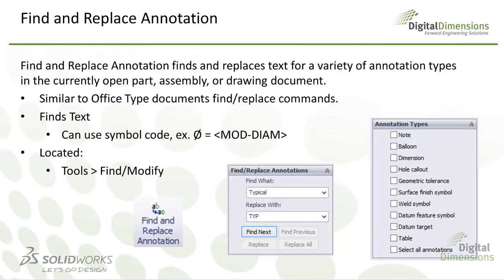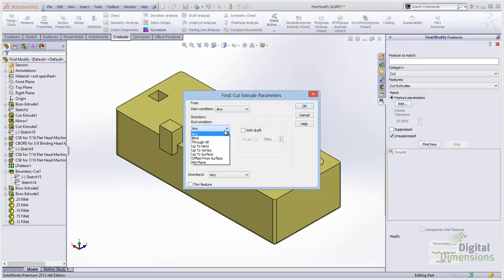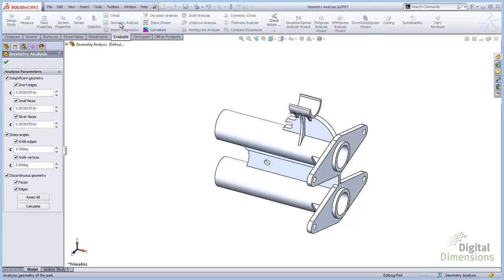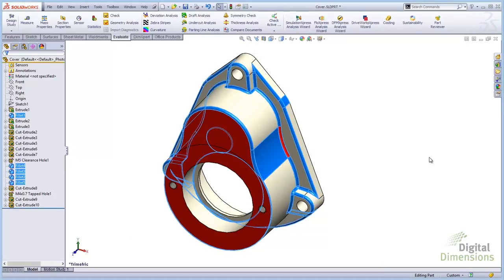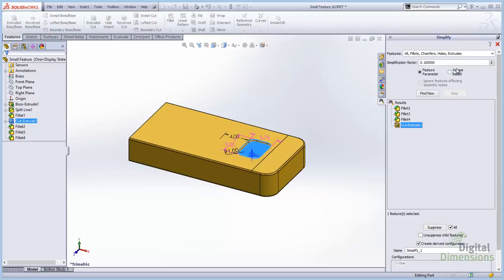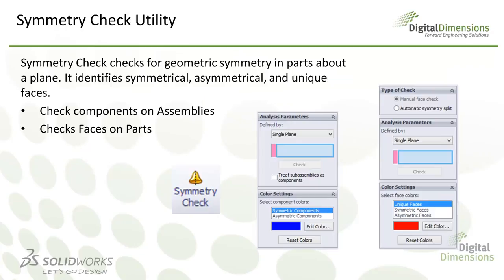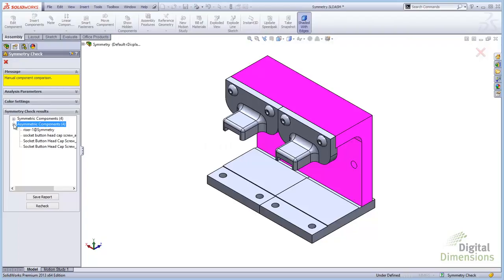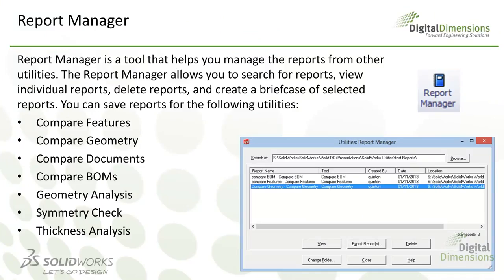Video Archive: SOLIDWORKS Utilities Part 2